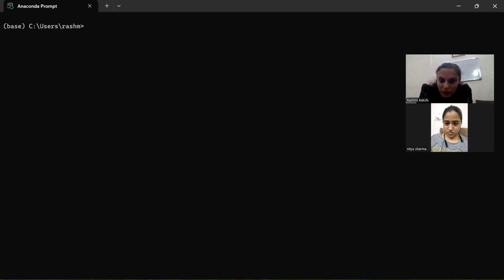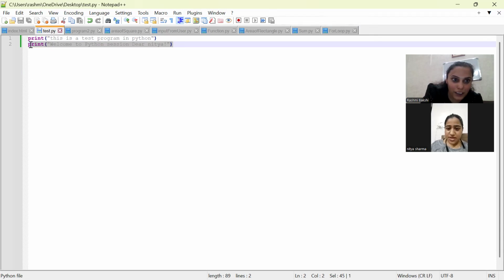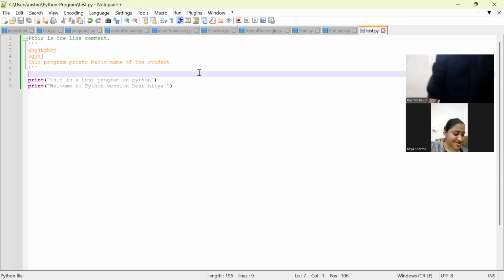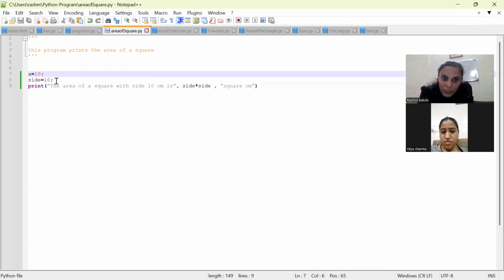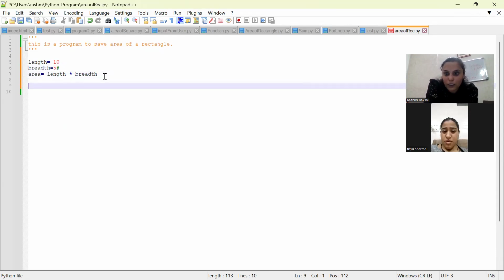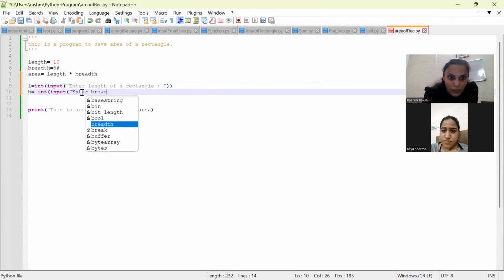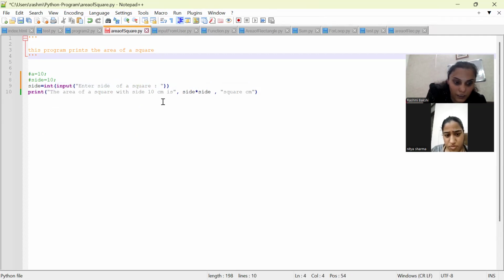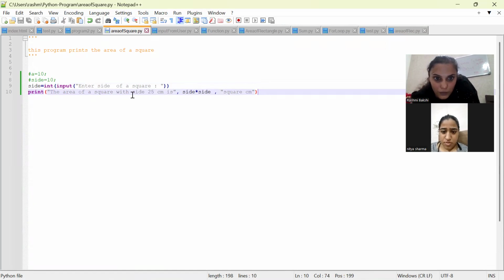Basics of Python- Demo session(live)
Lets learn basics of Python in a trial demo session